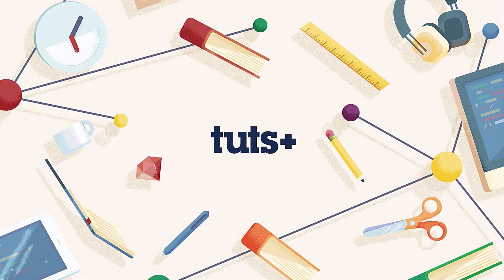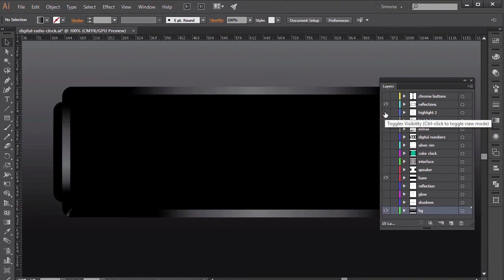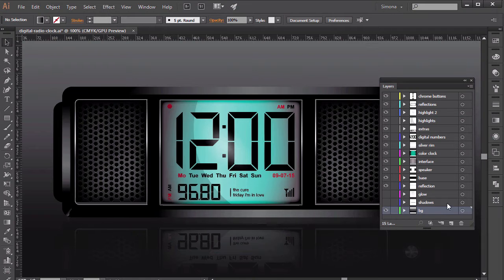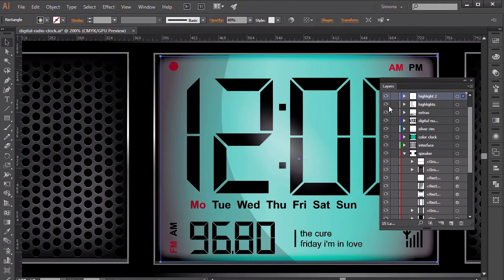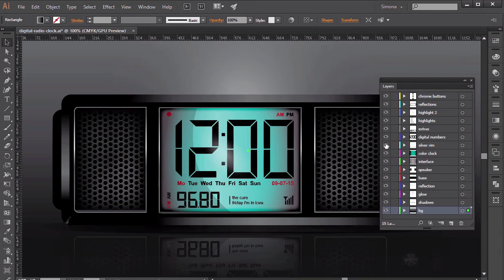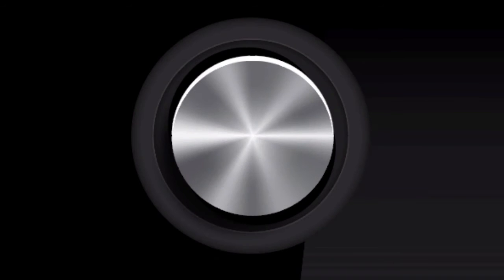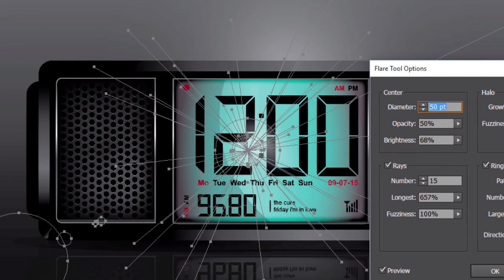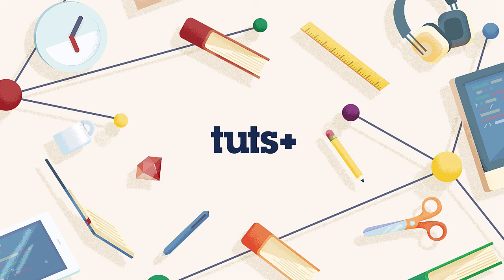Creating Realistic Vector Graphics: Introduction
Lesson 1 of 12, a Tuts+ course on Creating Realistic Vector Graphics taught by Simona Pfreundner. Become a Tuts+ member to get access to hundreds of new courses and eBooks!